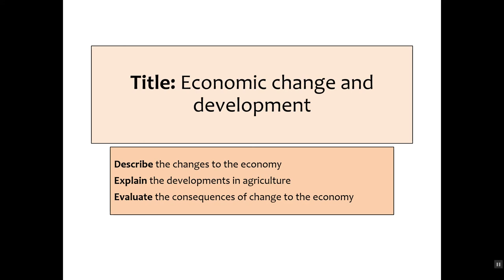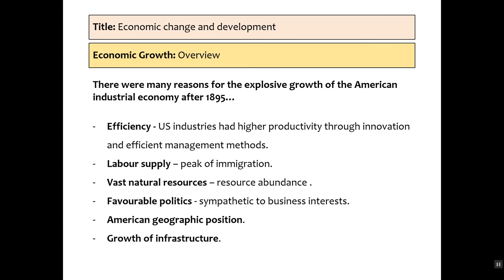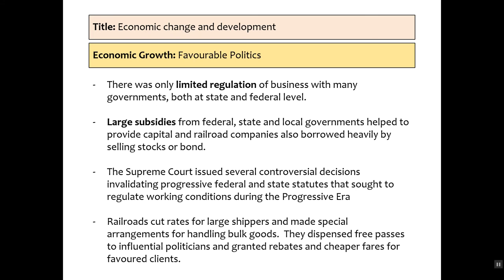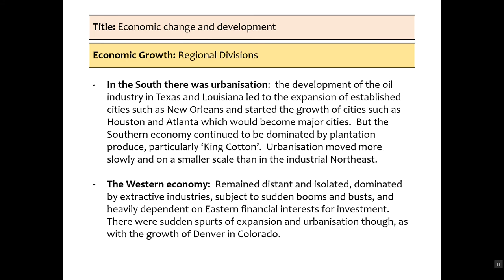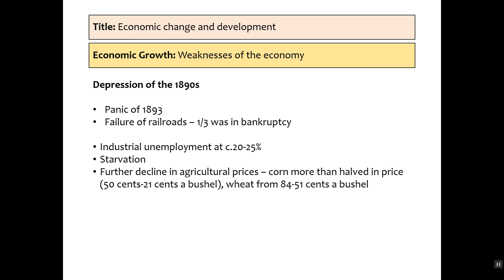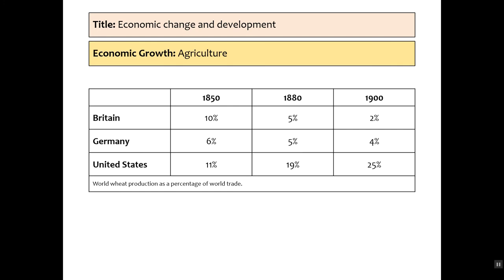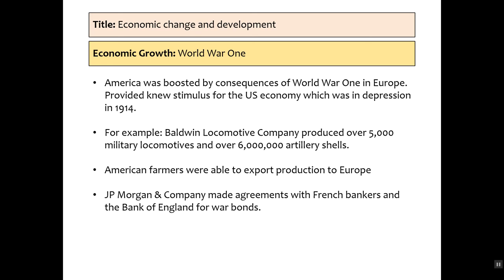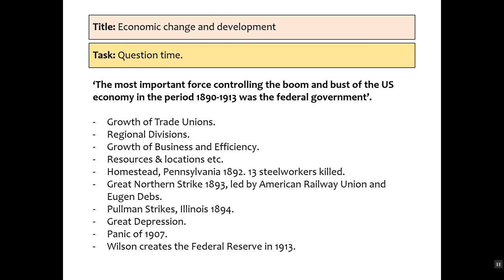Progressive Era - Economic Revival 1890-1920: AQA History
A video on the Economic Revival 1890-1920 for AQA History A Level